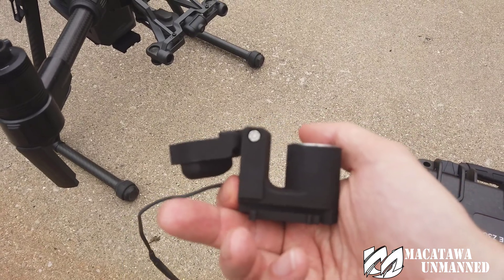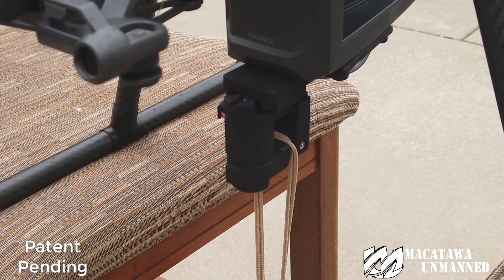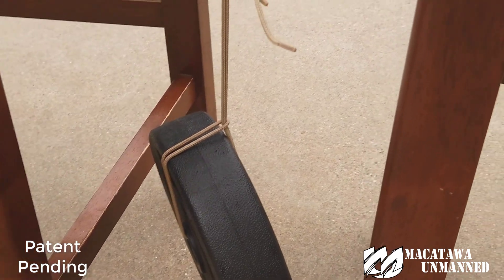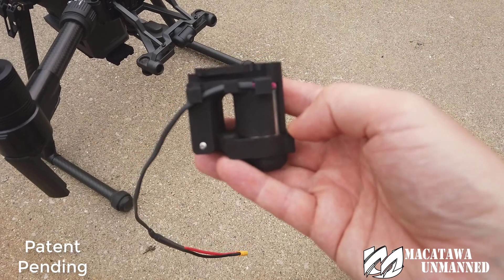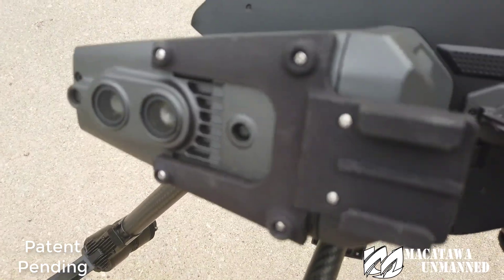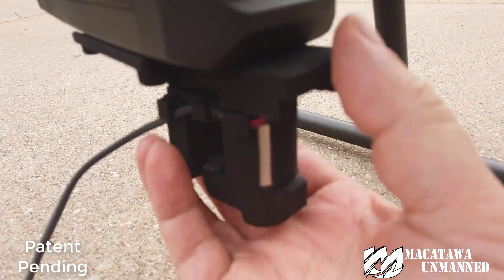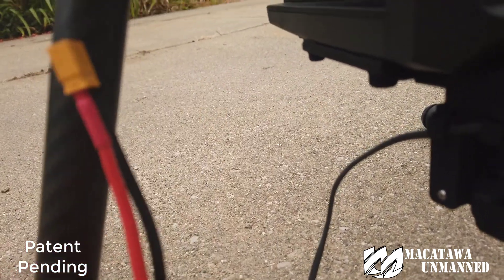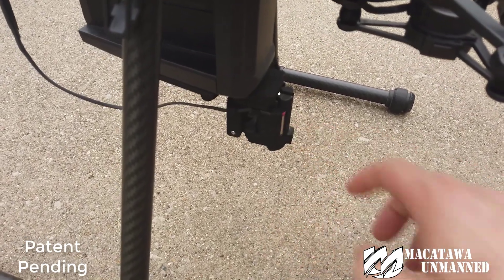MacDrop Sling Load Drone Payload Drop System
The MacDrop is the best Sling Load for your drone on the market. It is a Payload Drop System that allows you to drop life jackets, lead lines, and other things that help first responders and others limit their risk.